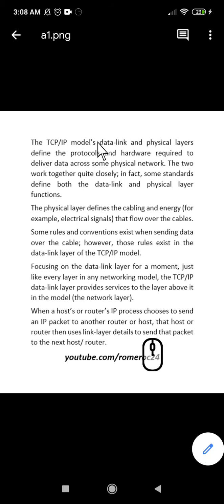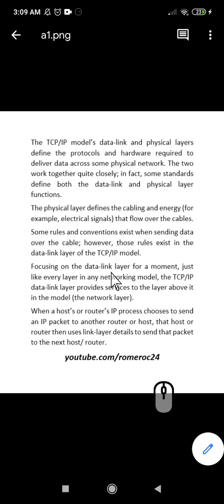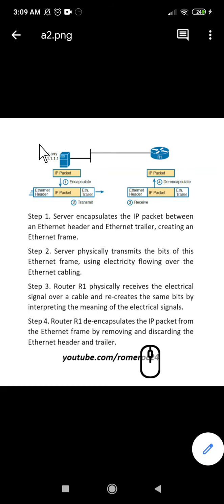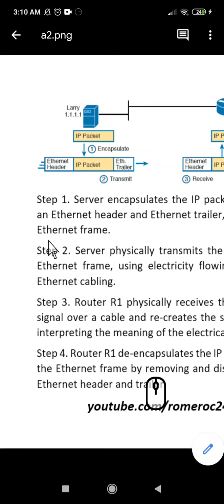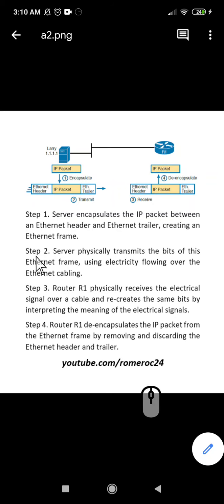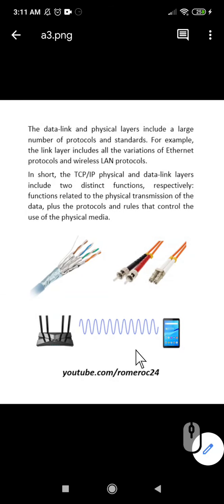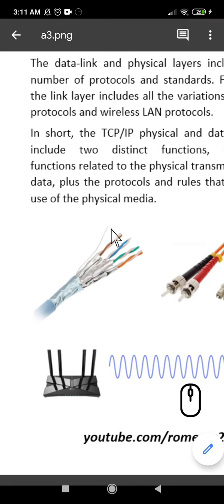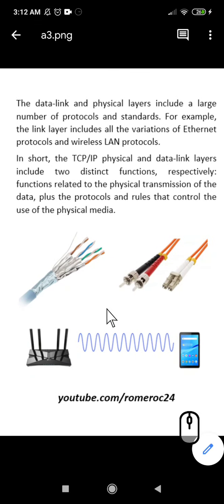Data Link and Physical Layers - TCP / IP Model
Data Link and Physical